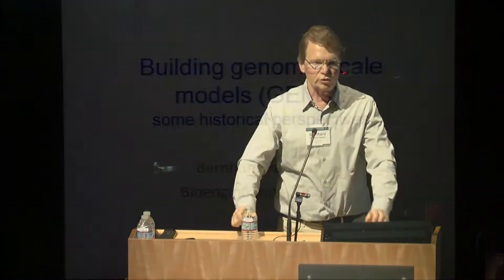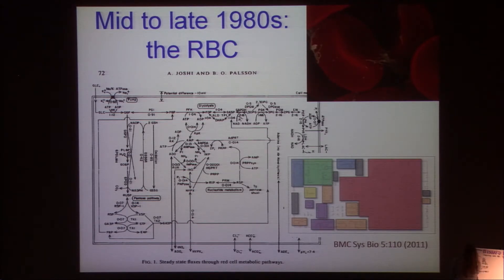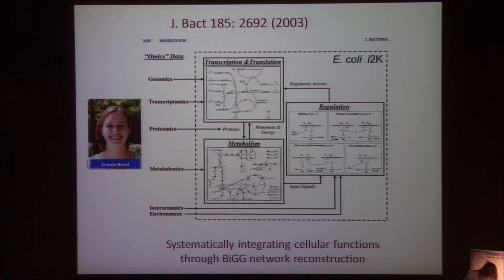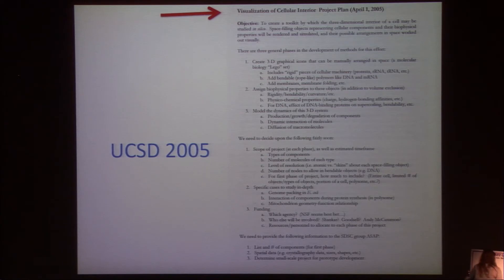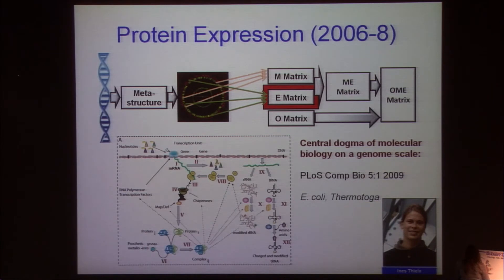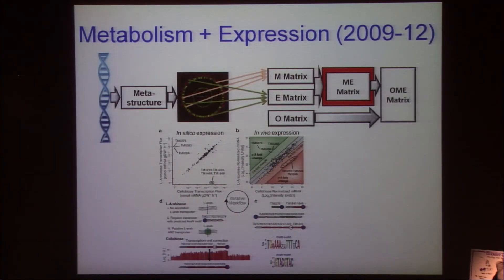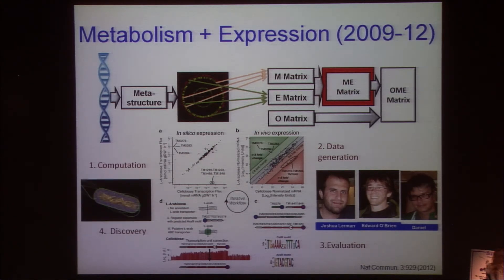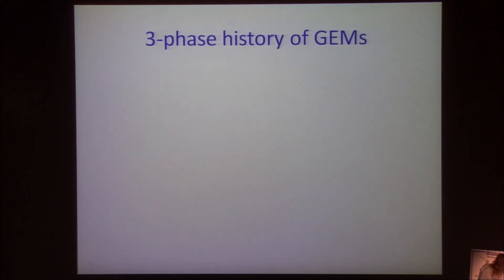Computing with ME - Bernhard Palsson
Bernhard Palsson,
University of California, San Diego
Computing with ME

Genome-scale metabolic (M) models have been in use since the late 1990's. About 10 years later genome-scale models describing protein expression (E) were developed. Today several integrated metabolic-expression (ME) models have been developed. ME-models simultaneously account for metabolism and expression and they compute a much wider array of cellular phenotypic functions than M-models. Such computations will be described in this talk.